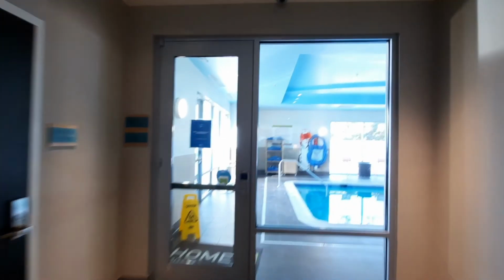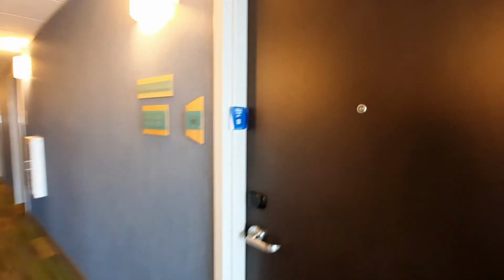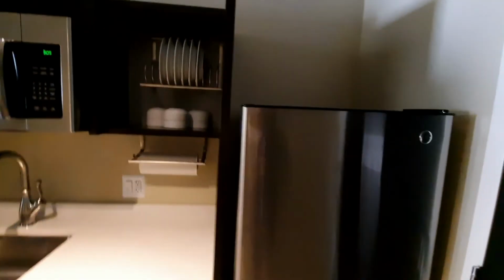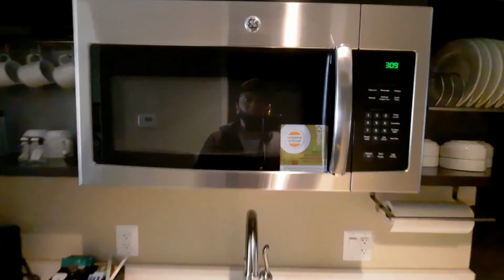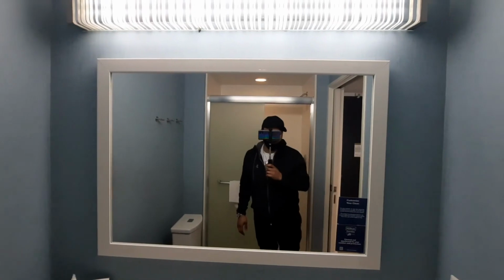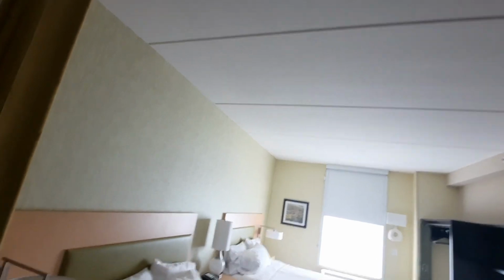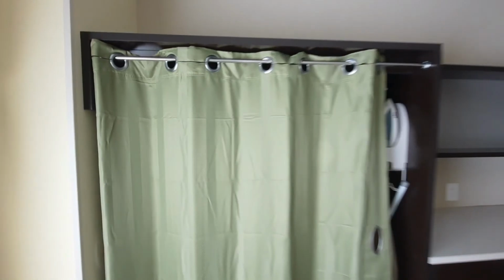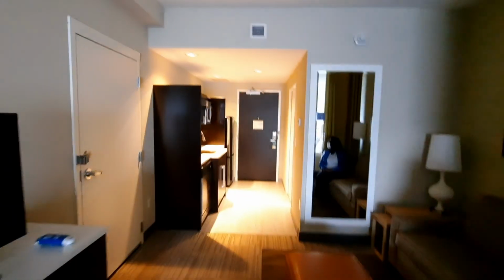Home 2 Suites Charles Town West VA Room Tour, Falling Rock Mountain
Hey,  This is a Room tour and review Of Home 2 Suites  Charles Town West Virginia VA  This is a all suite property This is a all suite property

It has a indoor swimming pool breakfast included fitness Room and so much more
 Free on site parking, Full refrigerate in Room Microwave and more

falling rock Mountain
 The best hotel in West Virginia,
 Luxury hotel in West Virginia